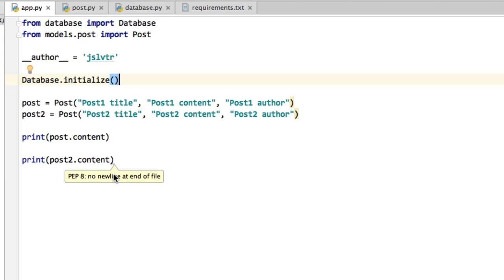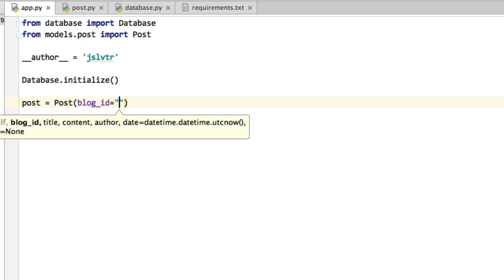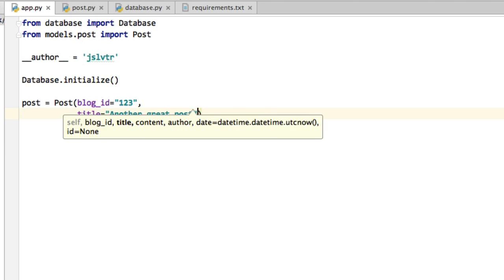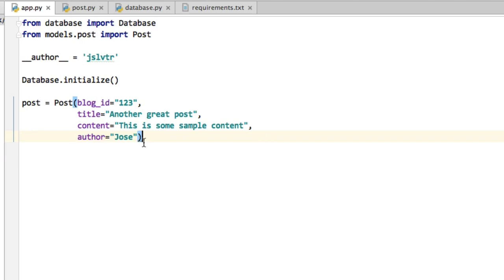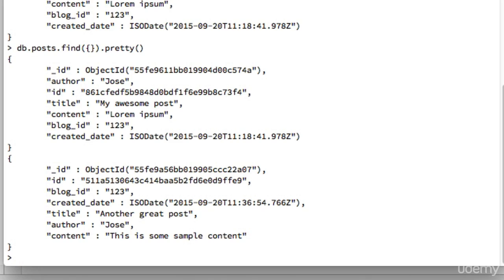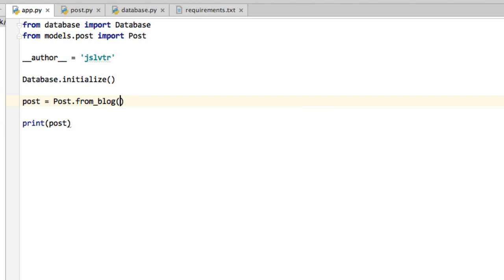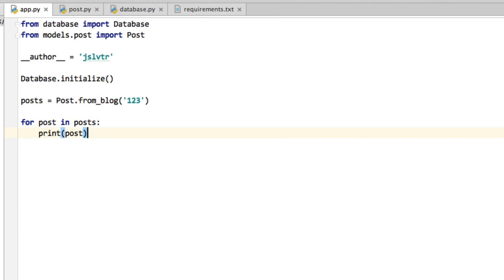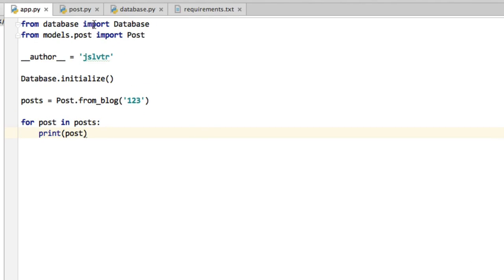Lesson 28 - Full Python Course : Verifying that the Post methods all work